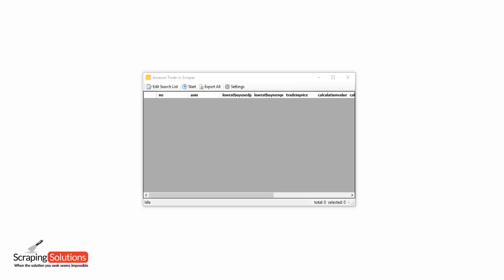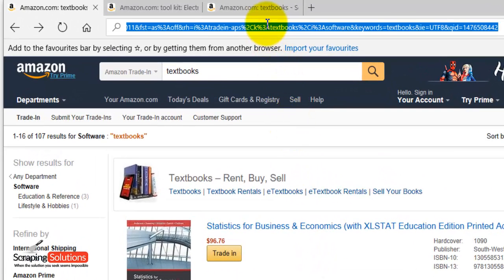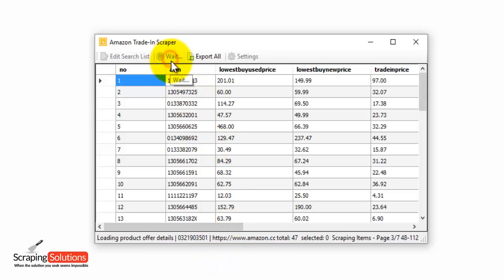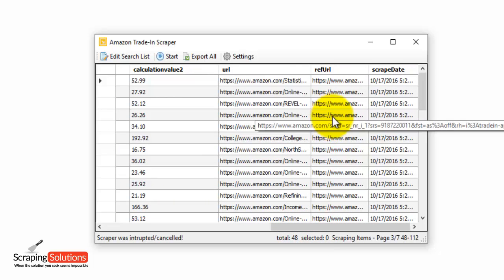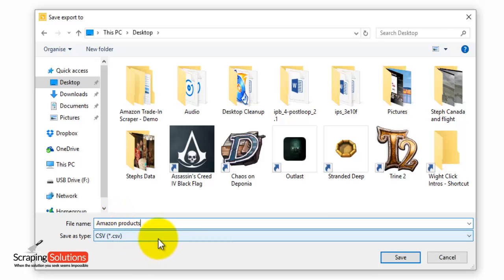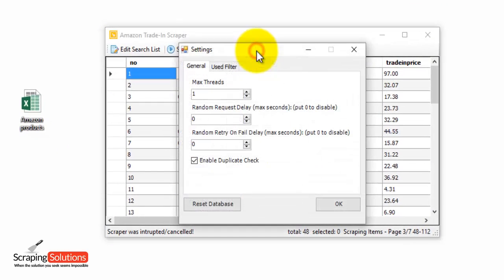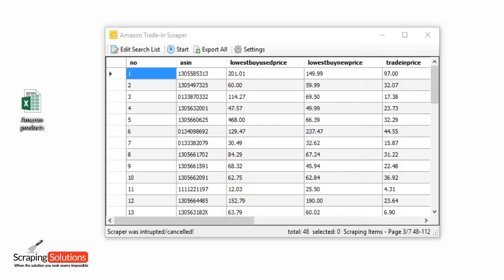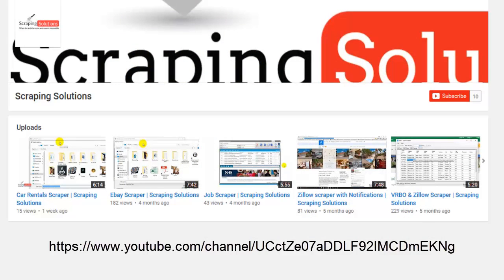Amazon Trade-In Data Extractor | Scraping Solutions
Please try our Amazon Pro cloud product where all data is generated through our cloud worker network using 100% white hat techniques with a guaranteed delivery time of a couple of hours.

Please note that we do not perform any automation, scripts, robots or web crawlers that violates terms or conditions of amazon.com through this product.

Therefore, the software shown on this video no longer works nor is available for purchase.